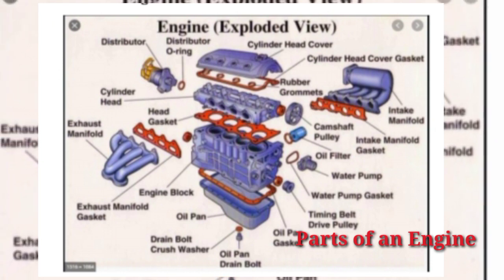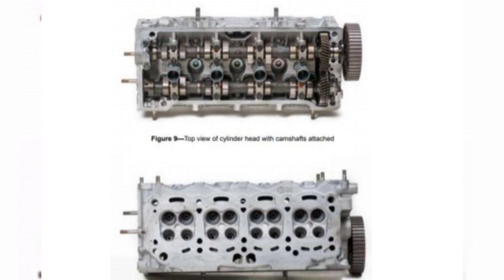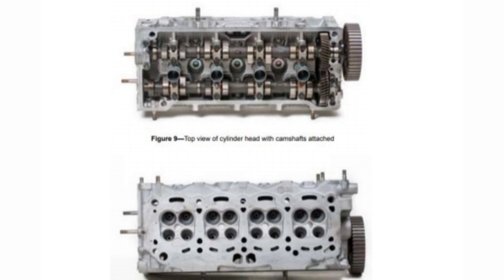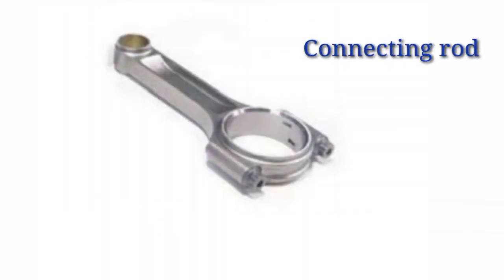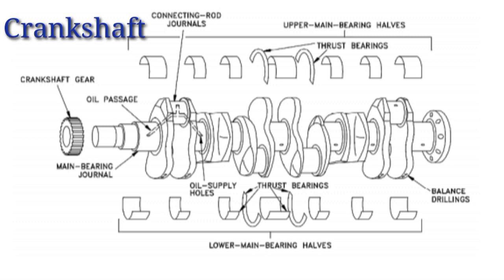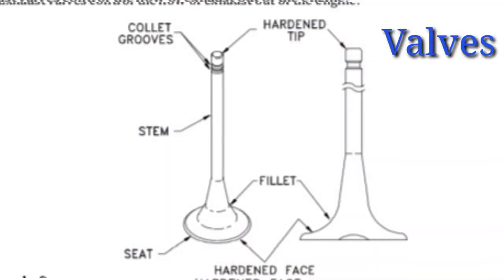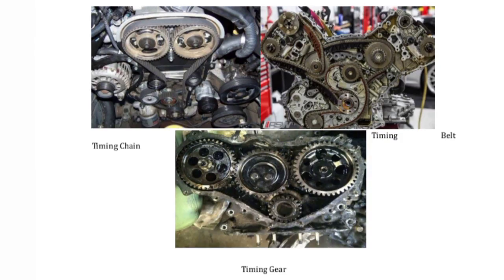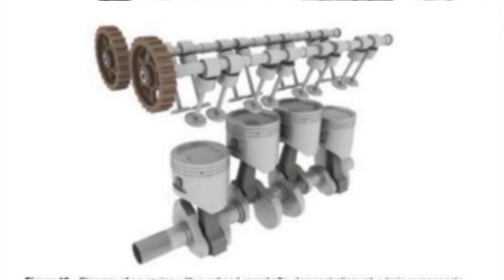Parts of an Engine